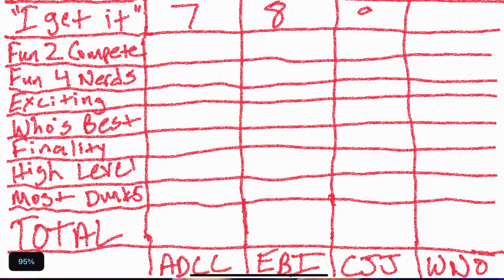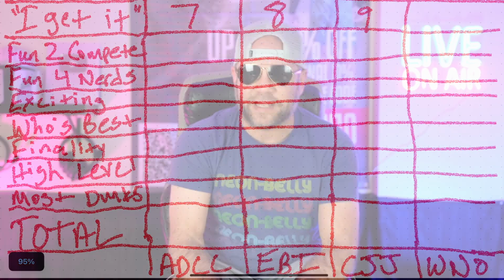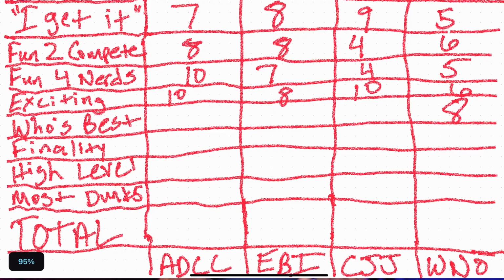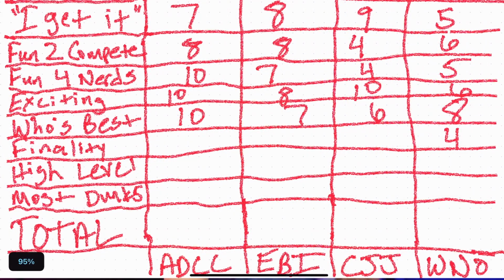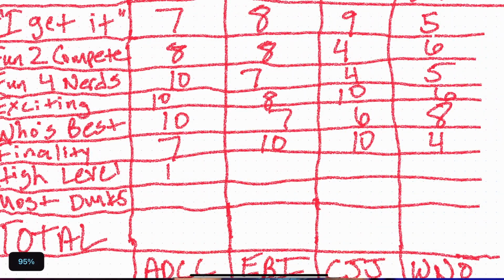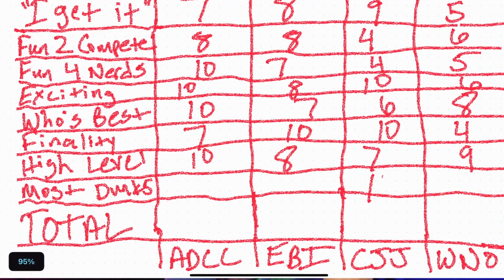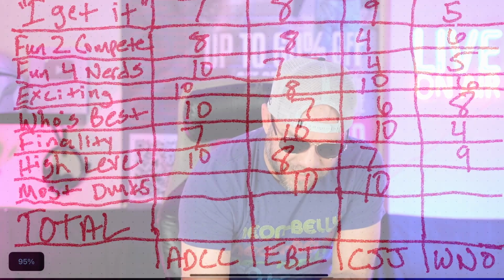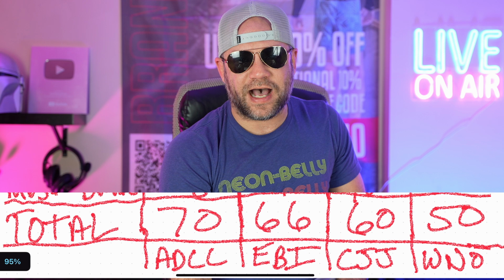Ranking the best Jiu Jitsu rulesets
What's the best rule set in Jiu Jitsu?
ADCC, EBI, CJJ (Combat Jiu Jitsu), or WNO (Who's Number One)?

I break it down into 8 factors. This was all very, very scientific as you'll be able to see from my crayon drawings.

I'm sure this one is gonna make some of you guys lose your minds and scream in the comments lol
I am anxious to hear your feedback!

brandon

If you want more in depth Jiu Jitsu instruction and coaching from myself and a team of killer black belts

- Weekly Live Classes
- Access to the PGF Archive
- Custom Badges and Emojis and more!